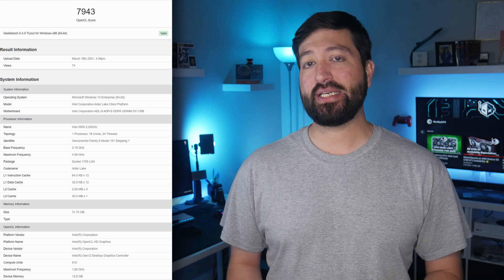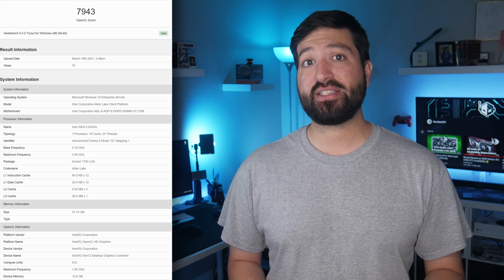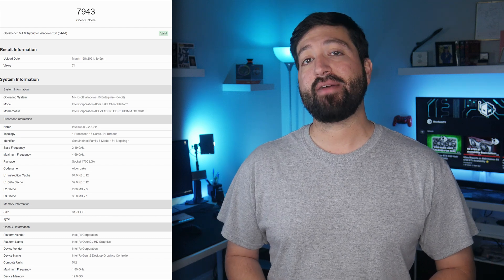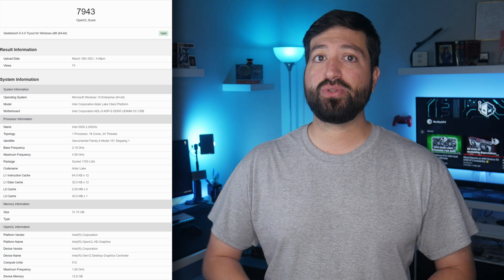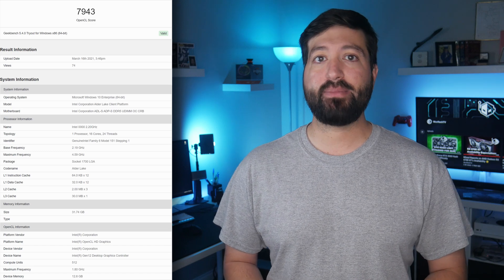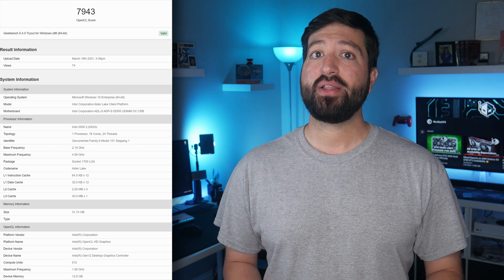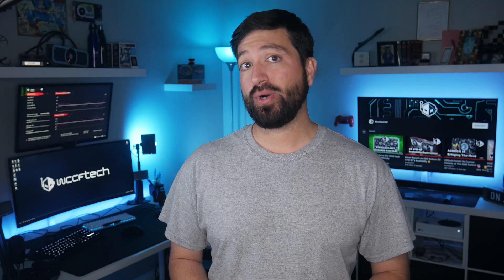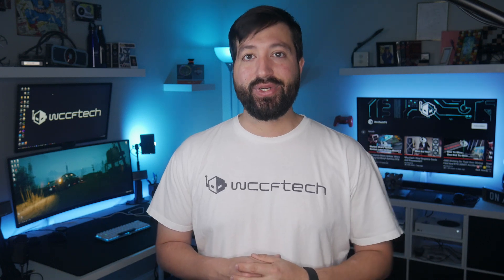Intel Xe HPG DG2 Flagship Gaming GPU Spotted With Surprising Specs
Intel Xe-HPG DG2 Flagship Gaming GPU Spotted With 512 EUs, 4096 Cores & 12 GB GDDR6 VRAM, Up To 1800 MHz Clocks